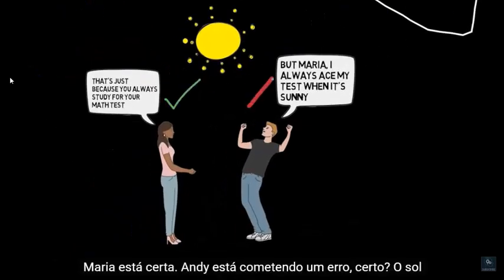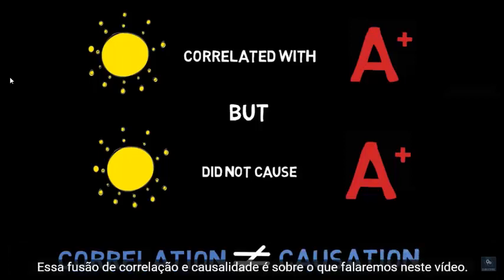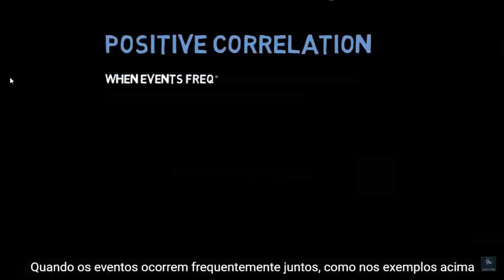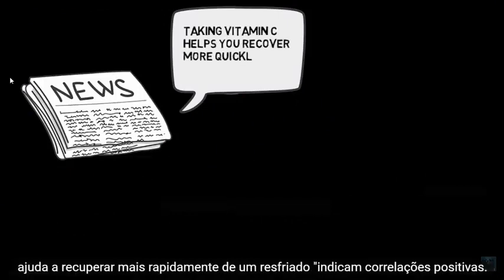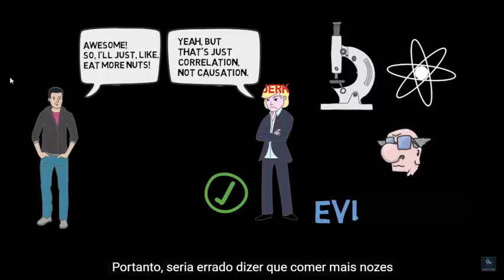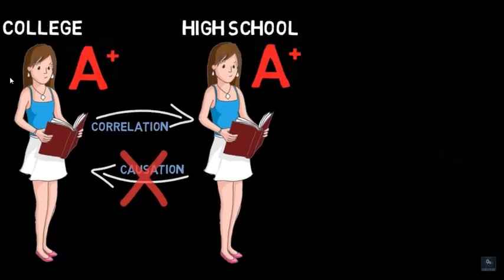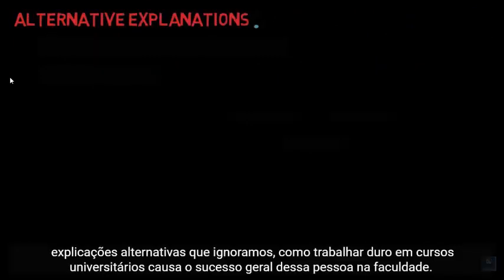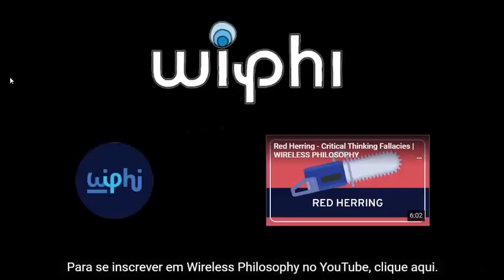Wireless Philosophy - Causação e Correlação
Vídeo produzido pela Wireless Philosophy onde se realiza uma excelente definição, diferenciação e erros que cometemos ao tratar da correlação e causação. O vídeo foi colocado nesse canal em razão de que já esta com legendas em português e muitas pessoas possuem dificuldade para inserção das legendas no vídeo original.